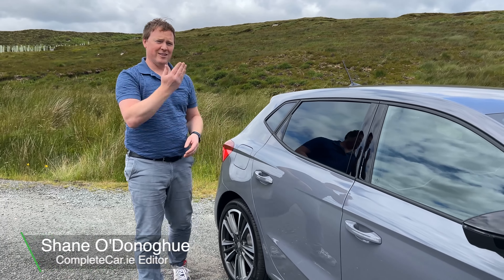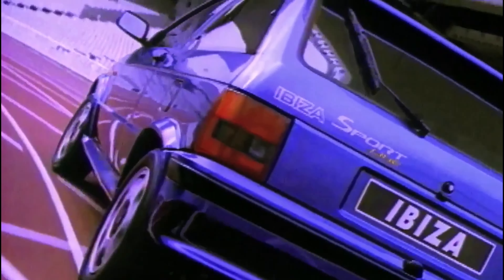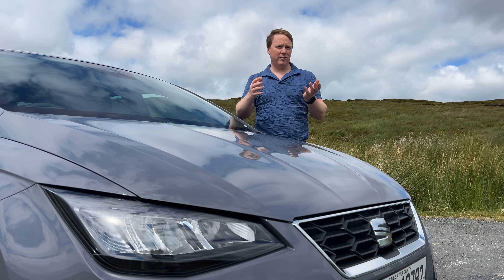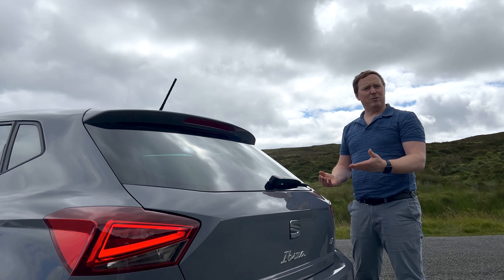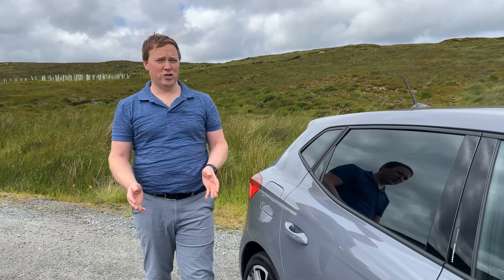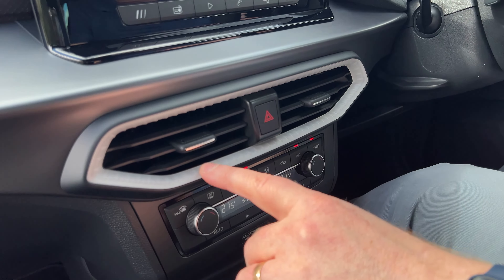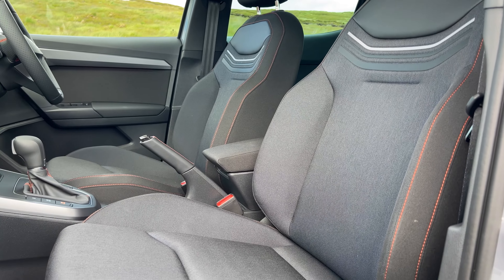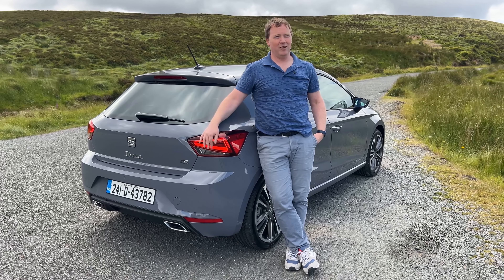SEAT Ibiza FR40 celebrates 40 years of the Ibiza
To celebrate 40 years of the Ibiza, SEAT has launched the FR40 special edition. We take it for a drive to look at its features and hear from SEAT's designers past and present about the evolution of the hatchback.

This video is produced as part of a commercial partnership with SEAT Ireland.